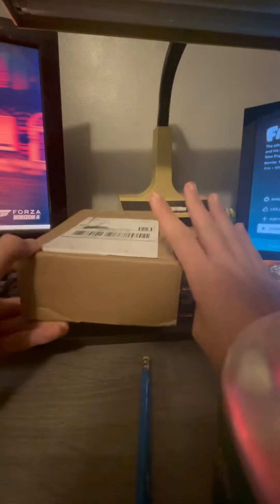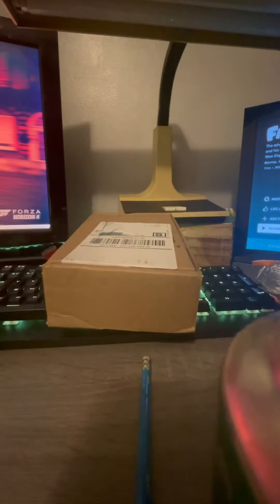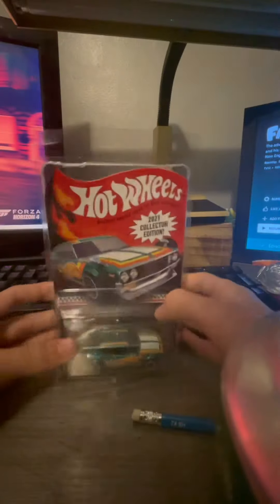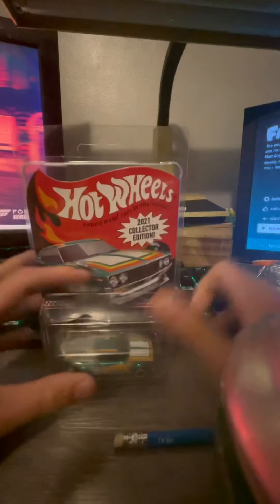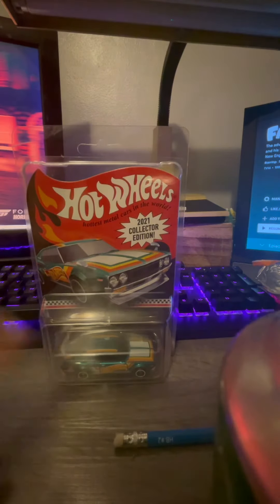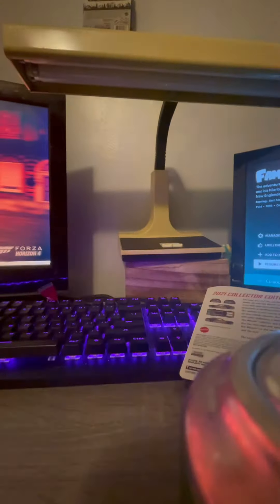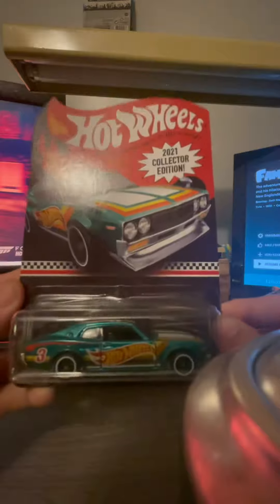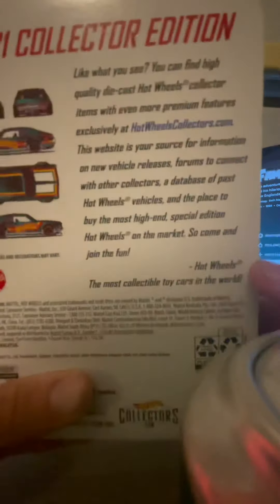Hot wheels Kroger exclusive Nissan laurel 2000 sgx review